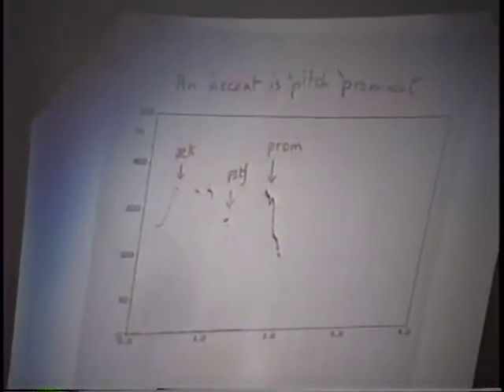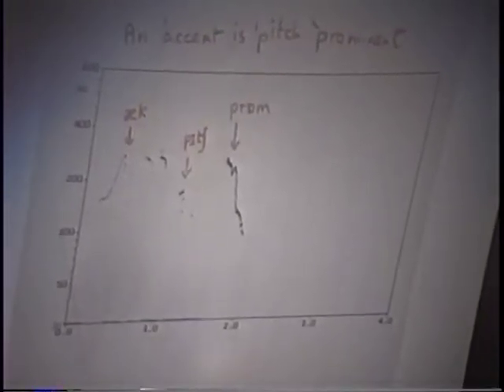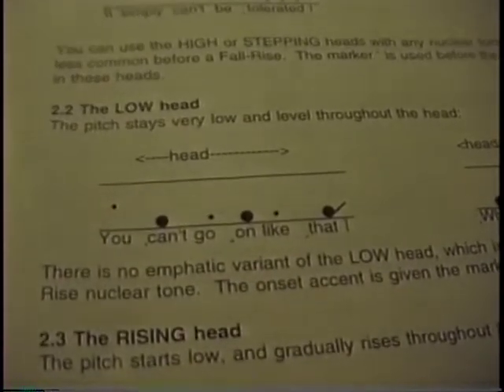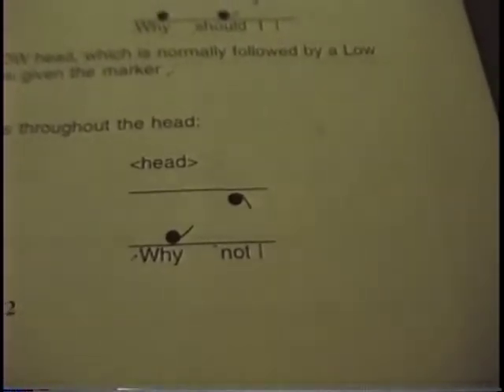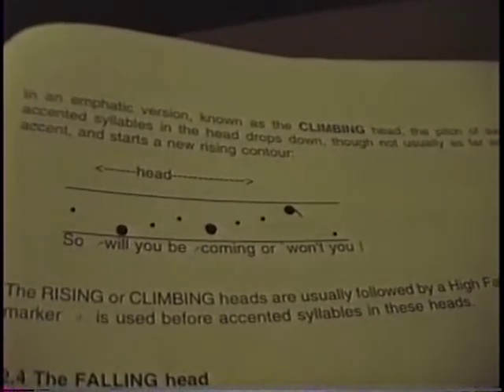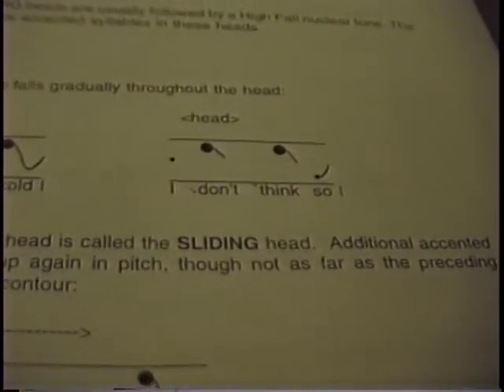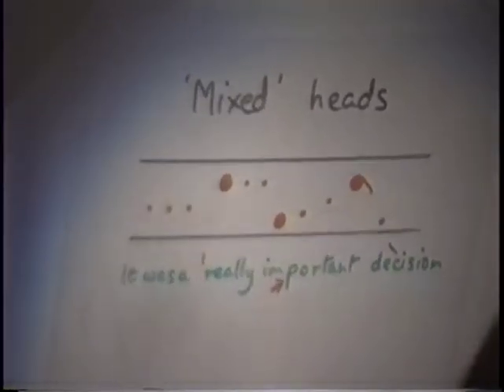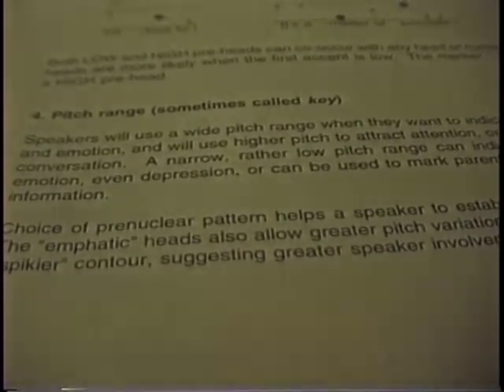Jill House_1997_'Intonation: Prenuclear Patterns'_UCL Summer Course_English Phonetics Archive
Senior Lecturer Jill House gives a lecture on 'Intonation: Prenuclear Patterns'_UCL Summer Course in English Phonetics 1997.